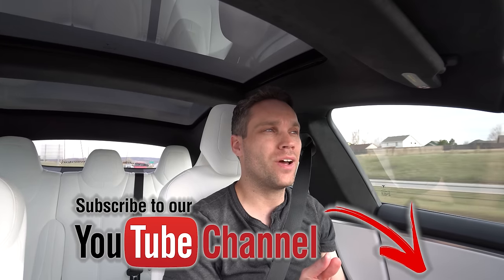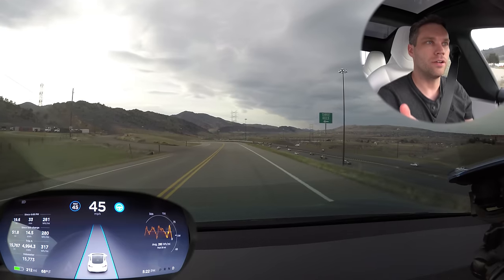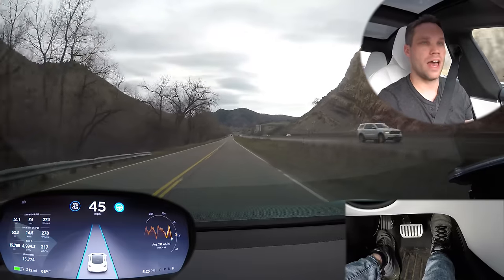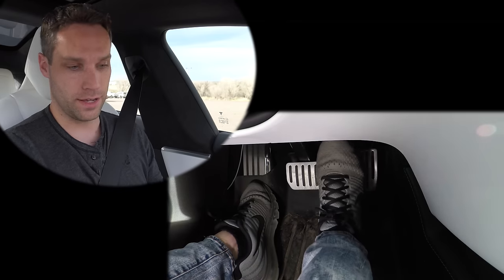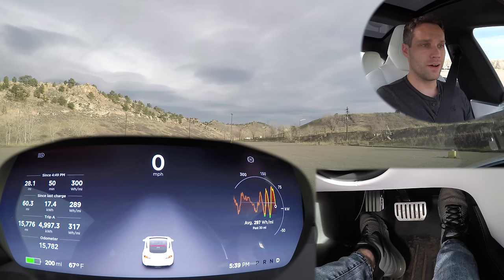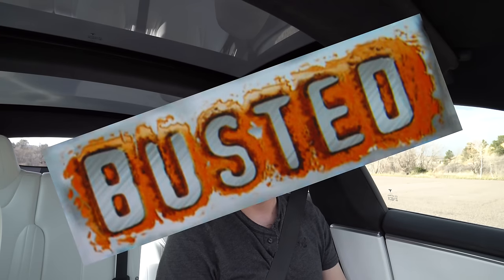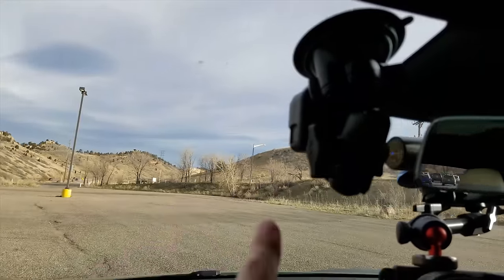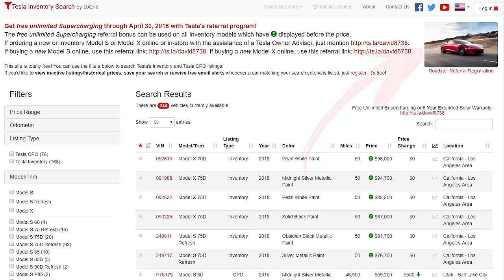Pressing Both The Accelerator And Brake Pedal At The Same Time. What Happens?